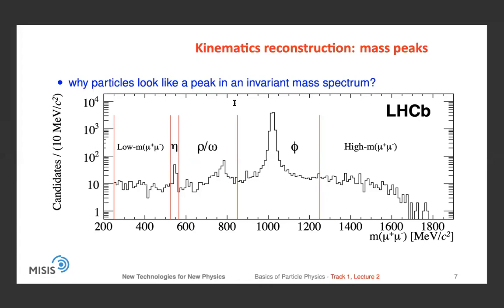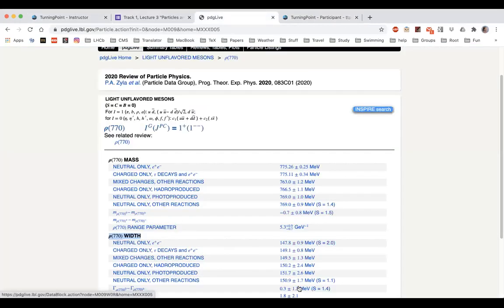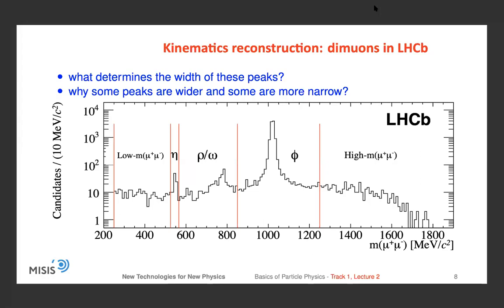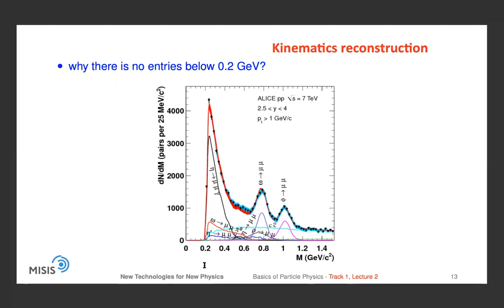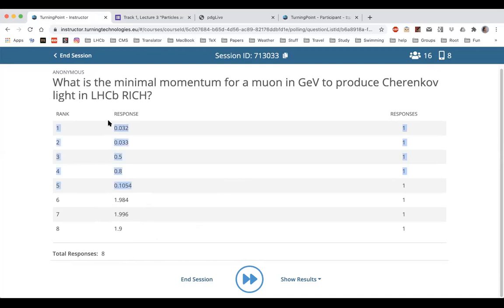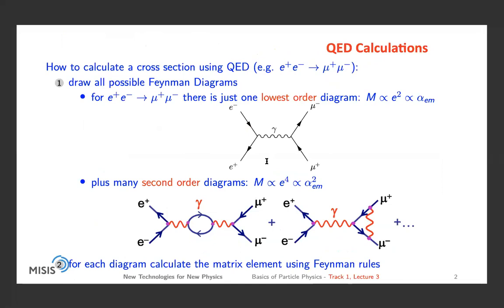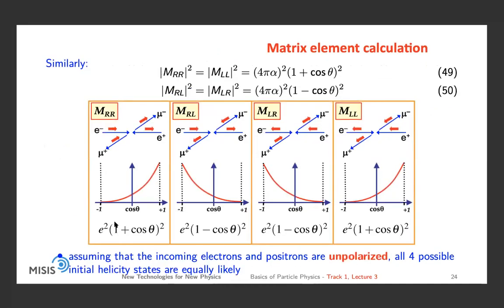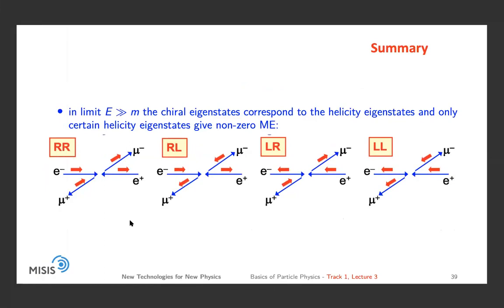Lecture 3-4 (seminar)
Particles and their interactions (Lesya Shchutska, 2020), seminar